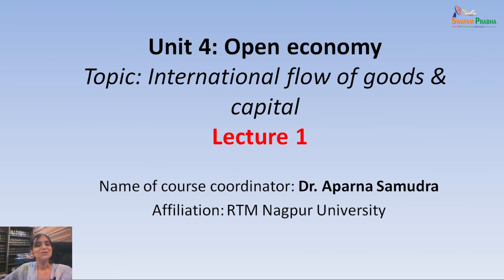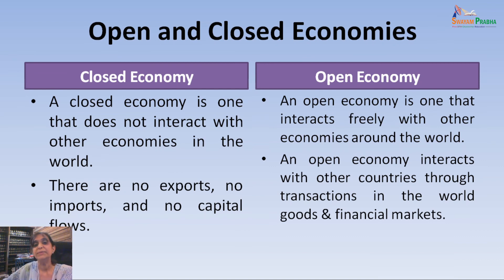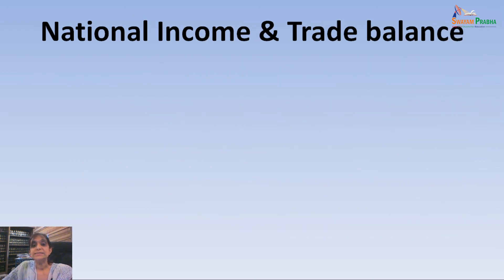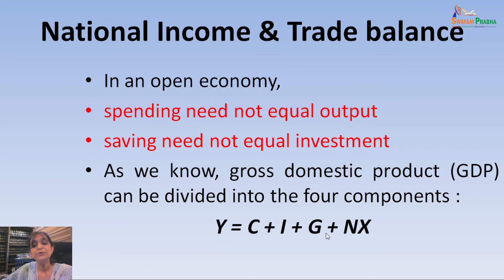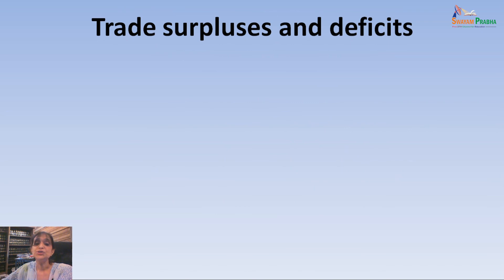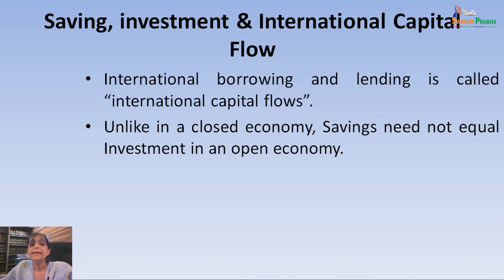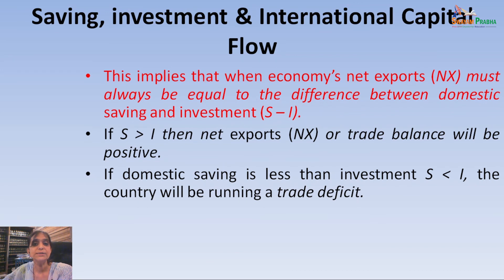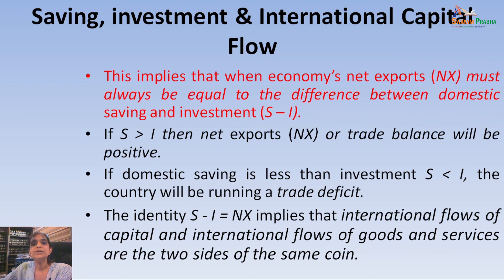International flow of goods & capital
Unit4 lec1